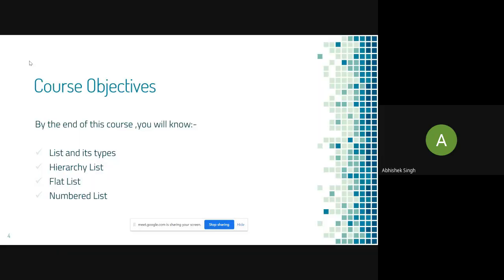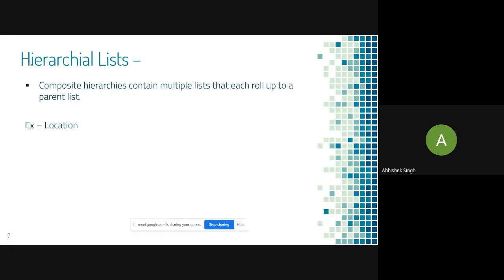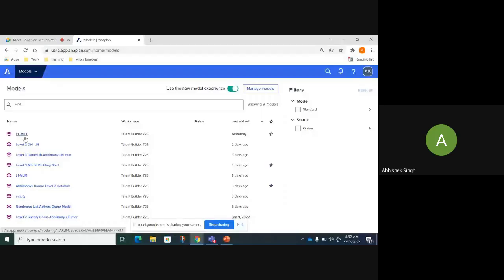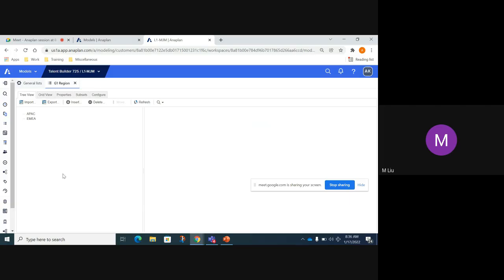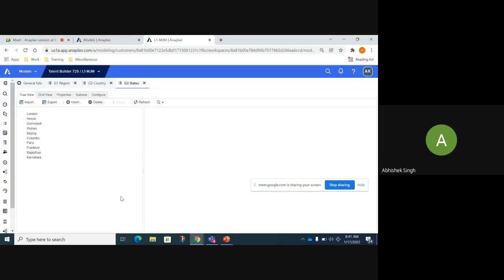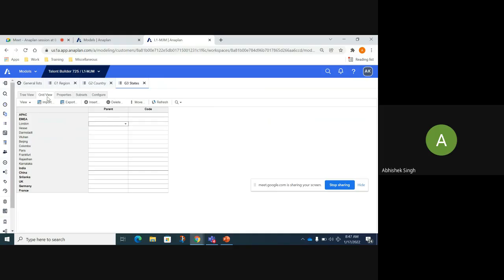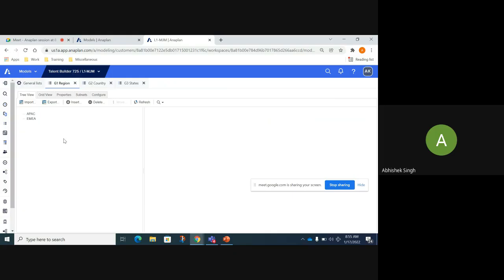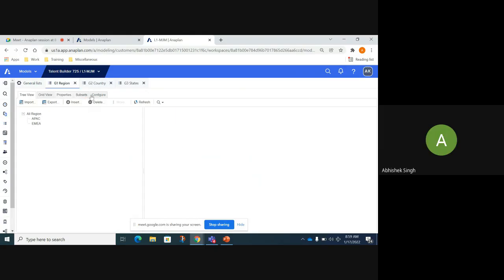L1 8th Anaplan session at 8 AM IST on Tuesday 2022 01 17